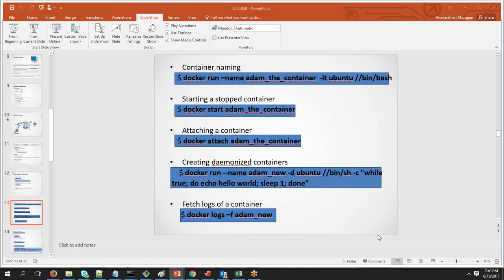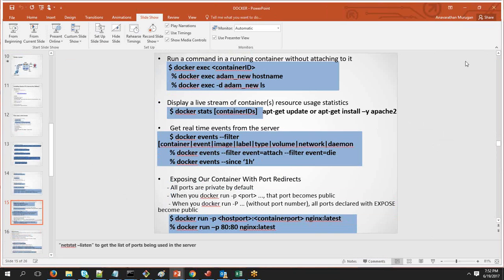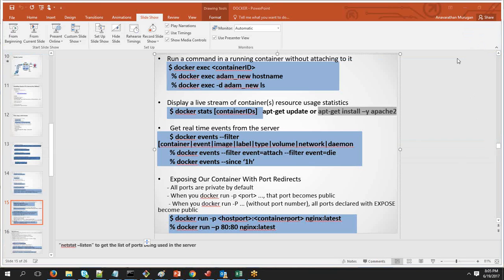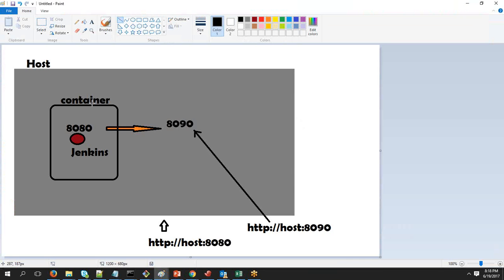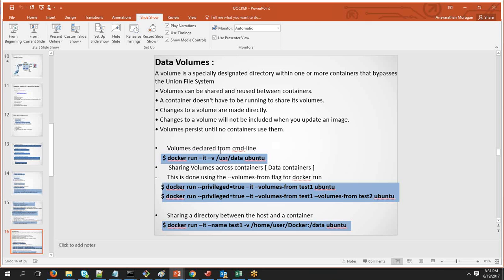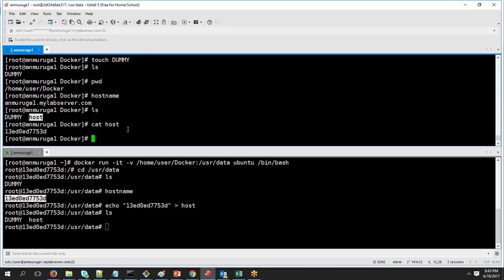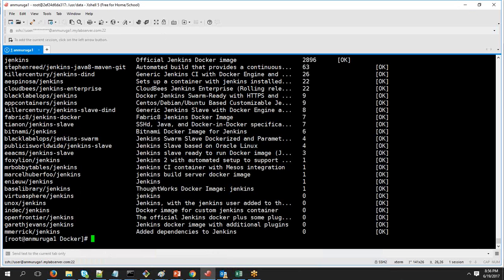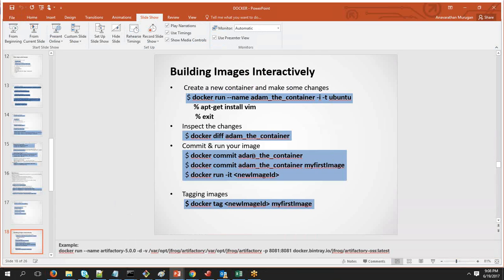Docker Tutorial For Beginner Part - 02 | DevOps Tutorials for Beginners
This video will explain DevOps Docker in detail.